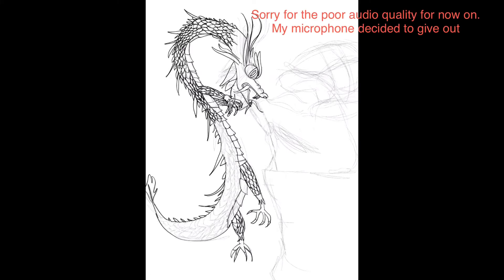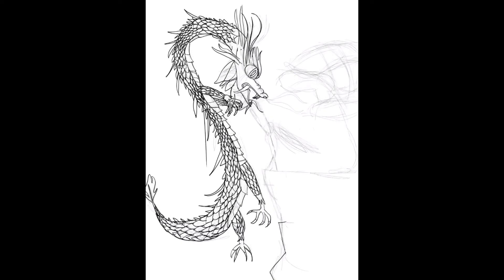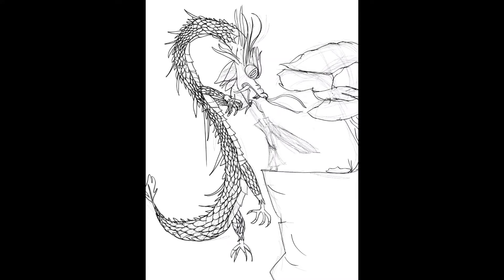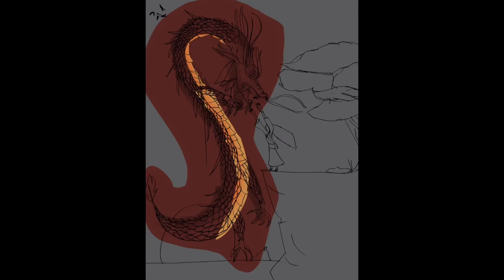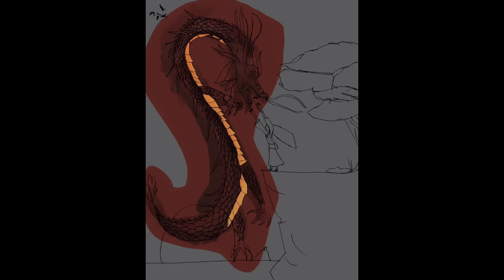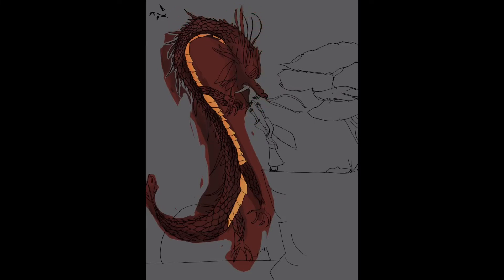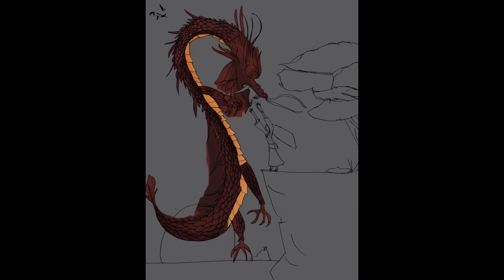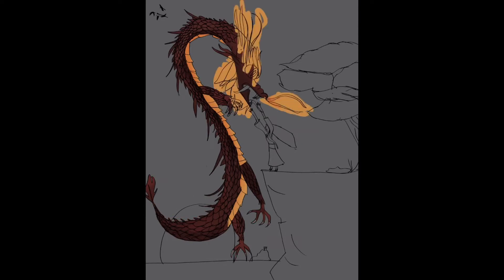The Chinese dragon.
I would love to see some you would like to see! See you on Sunday!